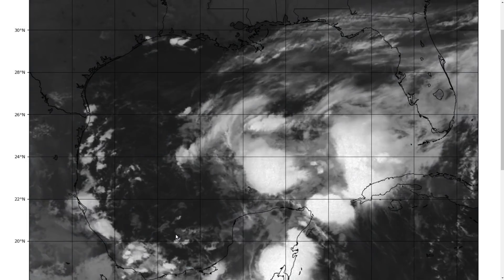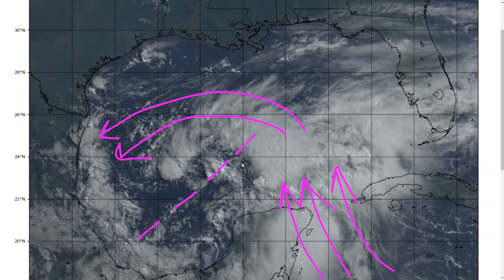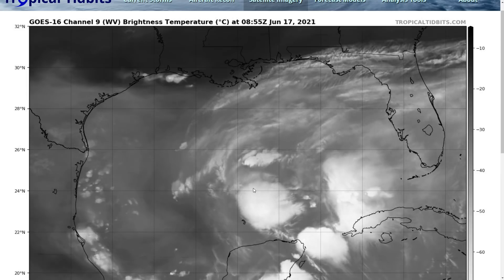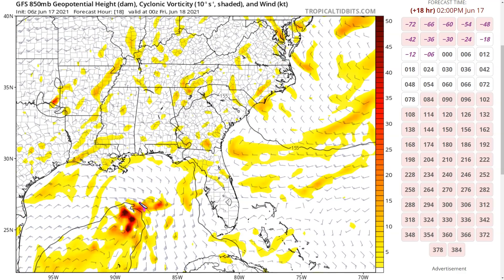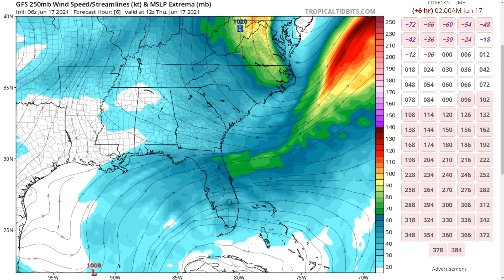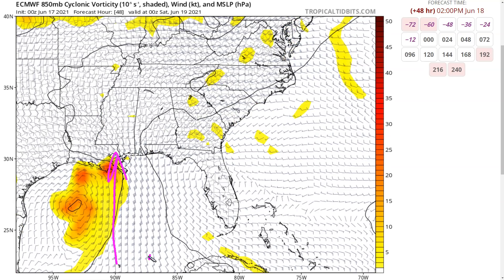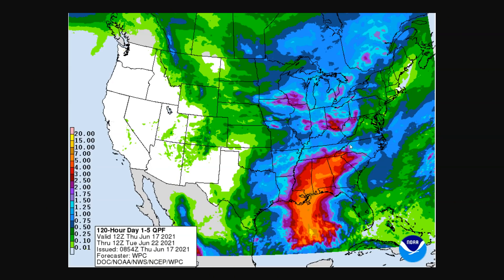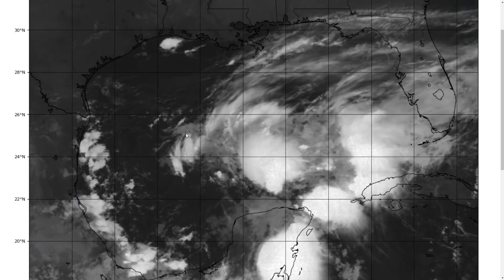Storm in the Gulf of Mexico expected to bring heavy rains and flooding hazards to the Southern U.S.